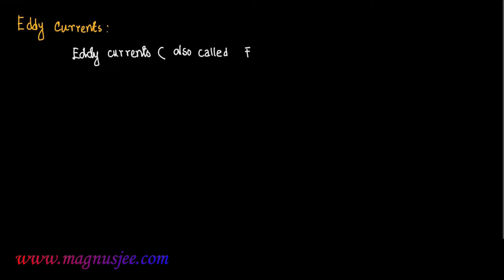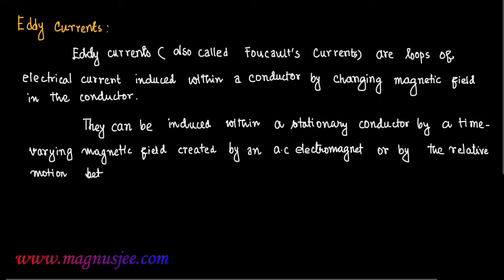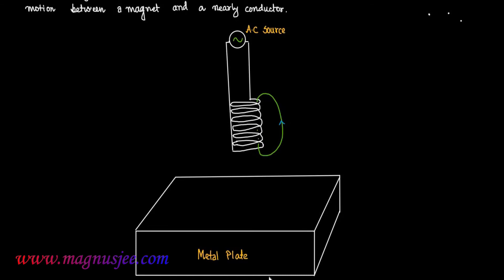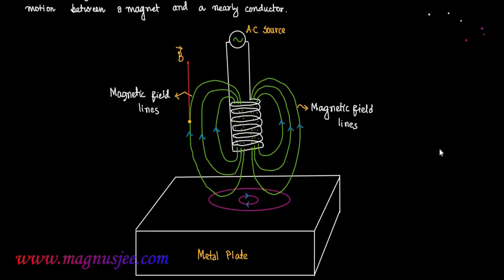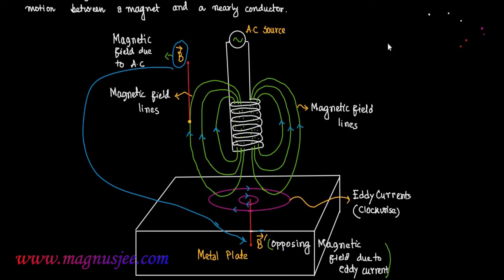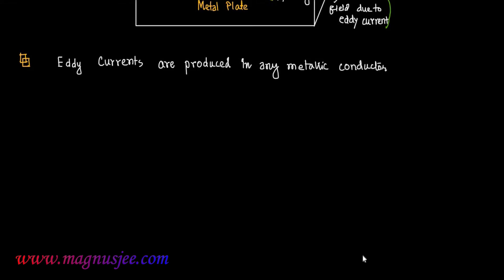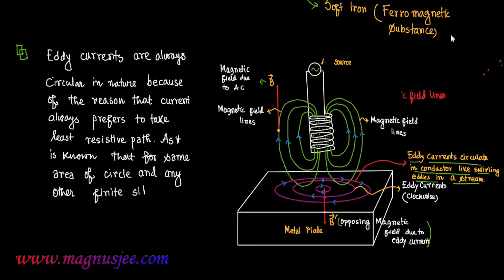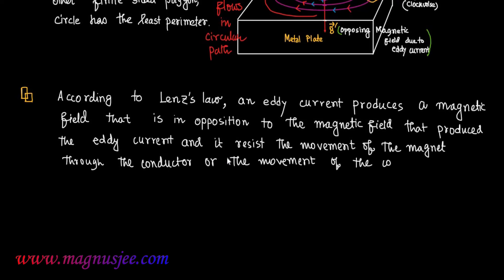Eddy Current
⦿ Chapter : Electromagnetic Induction  :  ◘ Topic : What is Eddy Current ?
Eddy currents are currents which circulate in conductors like swirling eddies in a stream. They are induced by changing magnetic fields and flow in closed loops, perpendicular to the plane of the magnetic field. They can be created when a conductor is moving through a magnetic field, or when the magnetic field surrounding a stationary conductor is varying i.e. anything which results in the conductor experiencing a change in the intensity or direction of a magnetic field can produce eddy currents. The size of the eddy current is proportional to the size of the magnetic field, the area of the loop and the rate of change of magnetic flux, and inversely proportional to the resistivity of the conductor.
Like any current flowing through a conductor, an eddy current will produce its own magnetic field. Lenz’s Law states that the direction of magnetically induced current, like an eddy current, will be such that the magnetic field produced will oppose the change of magnetic field which created it. This resistance created by the opposing magnetic fields is exploited in eddy current braking, which is commonly used as a method of stopping rotating power tools and rollercoasters.
In the diagram below, the conductive metal sheet (representing the moving rollercoaster car or power tool for instance), moves past a stationary magnet. As the sheet moves past the left edge of the magnet, it will feel an increase in magnetic field strength, inducing counter-clockwise eddy currents. These currents produce their own magnetic fields and according to Lenz’s Law, the direction will be upwards i.e. opposing the external magnetic field, creating magnetic drag. At the other edge of the magnet, the sheet will be leaving the magnetic field and the change of field will be in the opposite direction, thus inducing clockwise eddy currents which then produce a magnetic field acting downwards. This will attract the external magnet, also producing drag. These drag forces slow the moving sheet, providing the braking. An electromagnet can be used for the external magnet, meaning it is possible to vary the strength of the braking applied by adjusting the current through the electromagnet’s coils. An advantage of eddy braking is that it is contactless, so results in no mechanical wear. However, eddy braking is not suitable for low speed braking and because the conductor has to be moving, eddy brakes cannot hold objects in stationary positions. Thus, it is often necessary to also use a traditional friction brake.